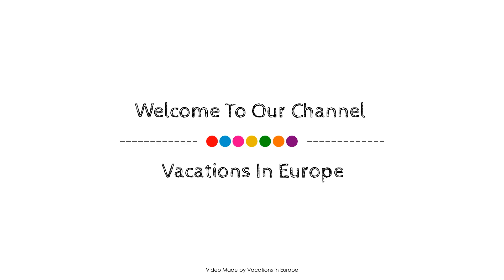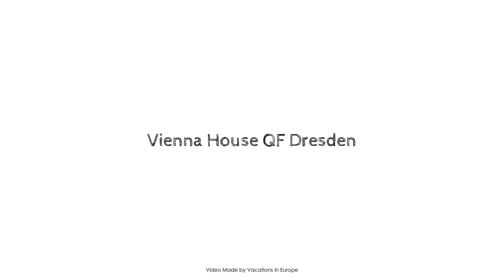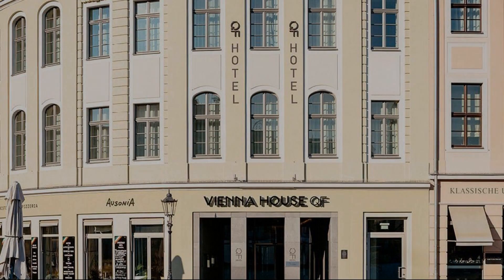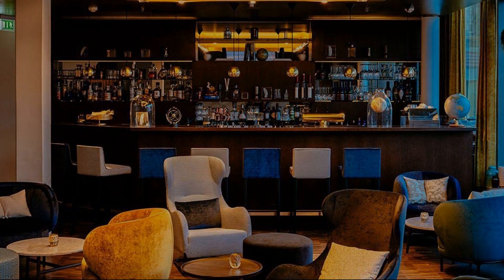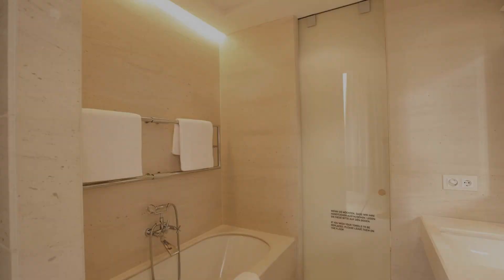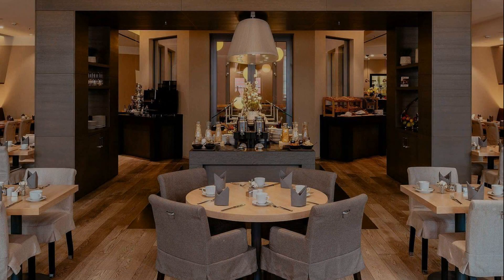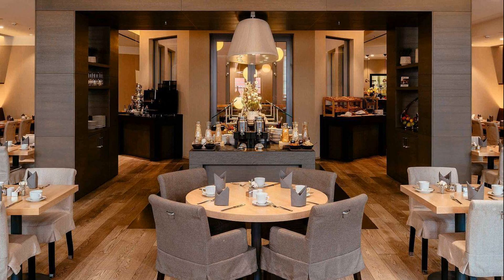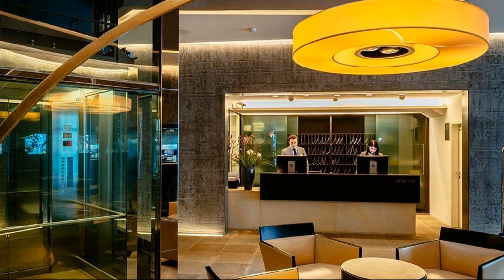Vienna House QF Dresden, Germany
About Property:
Vienna House QF Dresden is perfectly located for both business and leisure guests in Dresden. The property offers a high standard of service and amenities to suit the individual needs of all travelers. Service-minded staff will welcome and guide you at Vienna House QF Dresden. Guestrooms are designed to provide an optimal level of comfort with welcoming decor and some offering convenient amenities like flat screen television, carpeting, free welcome drink, linens, mirror. The property offers various recreational opportunities. A welcoming atmosphere and excellent service are what you can expect during your stay at Vienna House QF Dresden.
Searching For
1. Vienna House QF Dresden
2. Vienna House QF Dresden Virtual Tour
3. Vienna House QF Dresden Rooms
4. Vienna House QF Dresden Amenities
5. Vienna House QF Dresden Videos
6. Vienna House QF Dresden Offers
7. Vienna House QF Dresden Deals
Audio Credit:
Track Title: Reasons To Hope
Artist: Reed Mathis